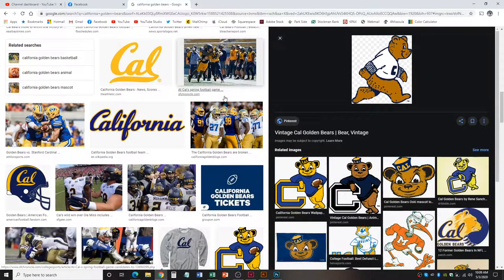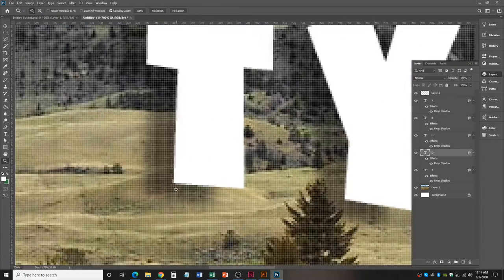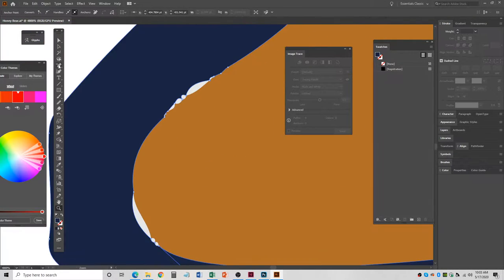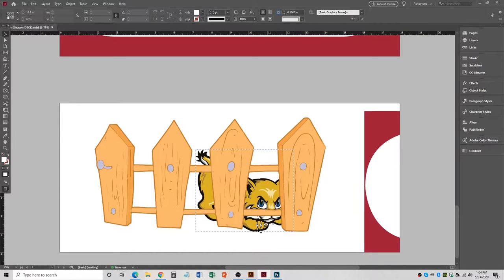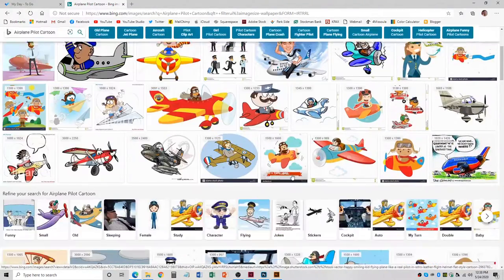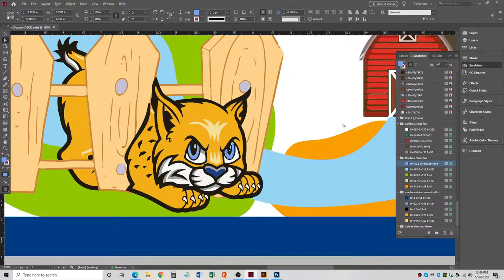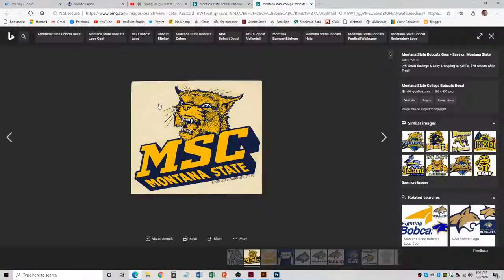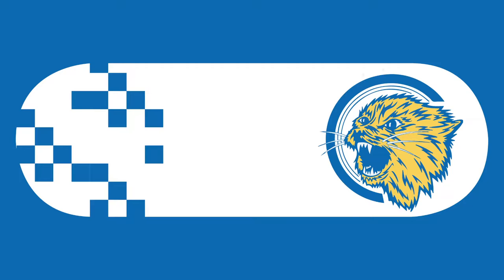Making the TyBud Skateboard